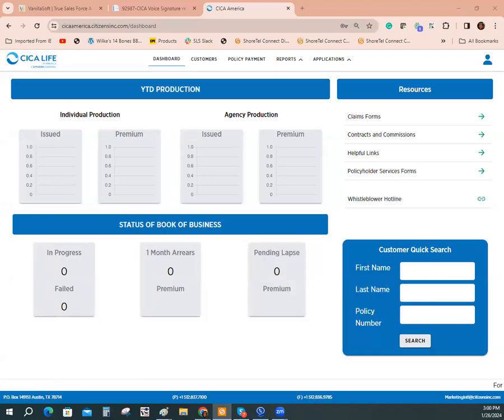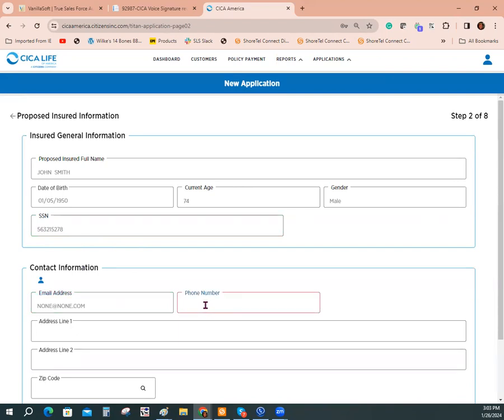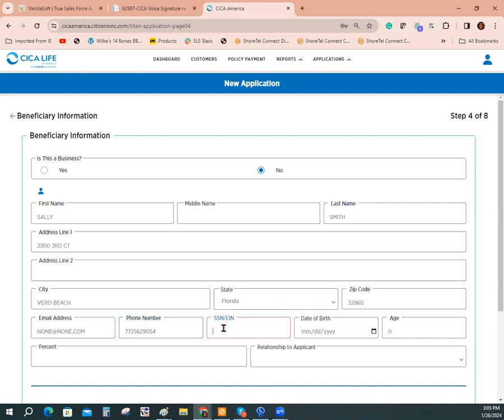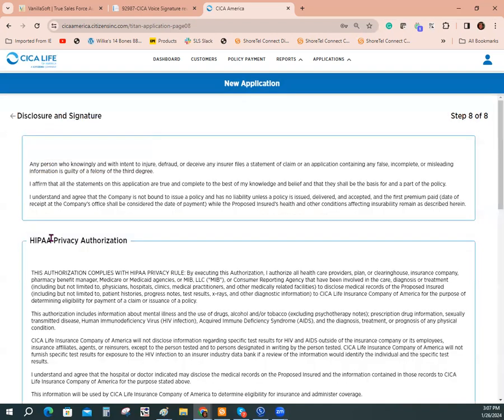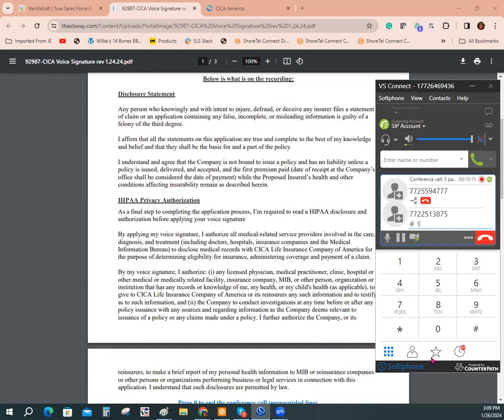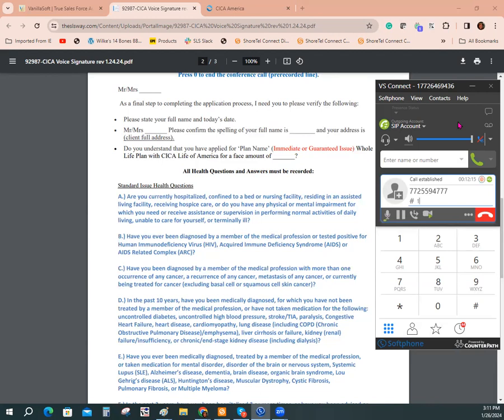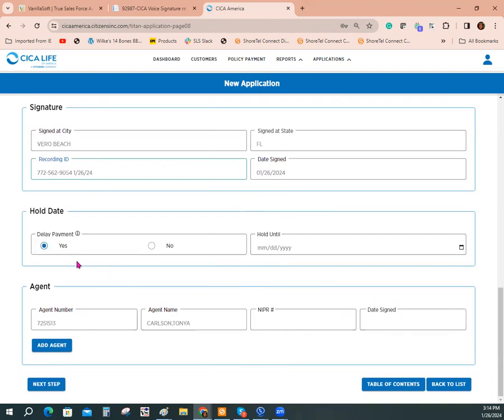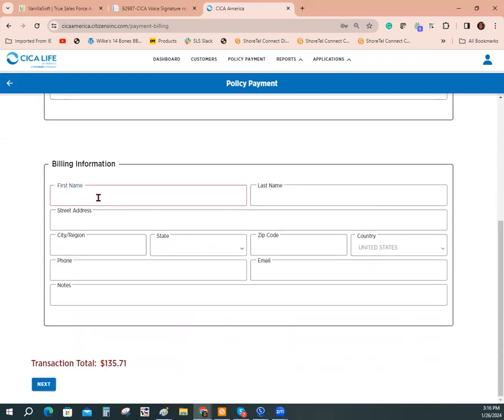CICA 2024 Application Process Tutorial for SLS agents